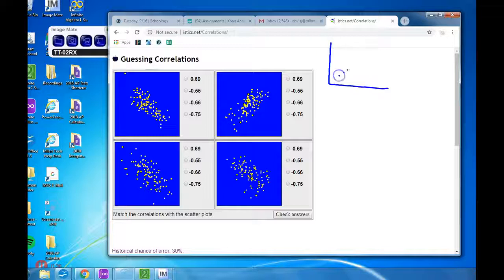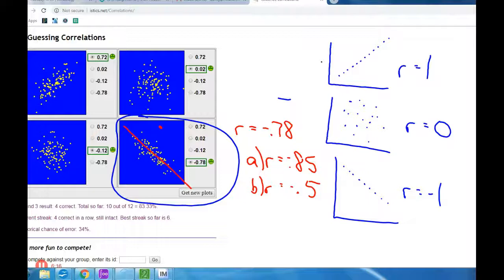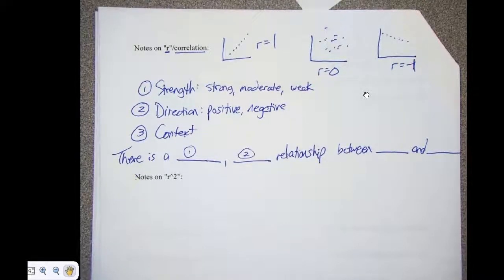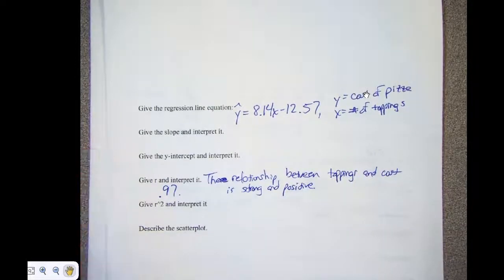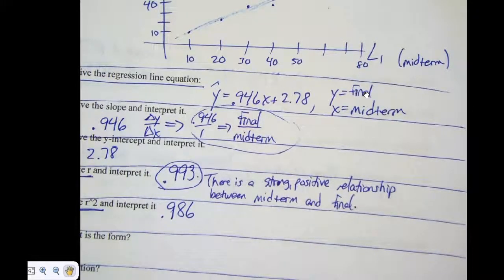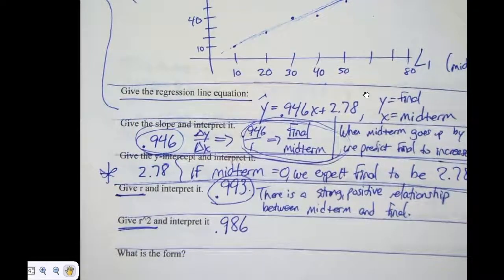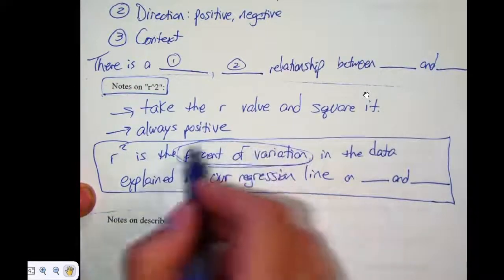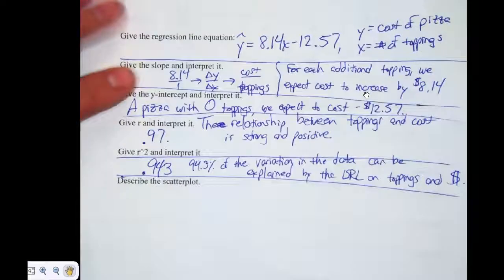AP Stats 10.16 slope, y-intercept, r and r^2